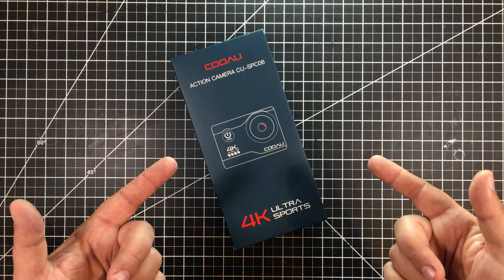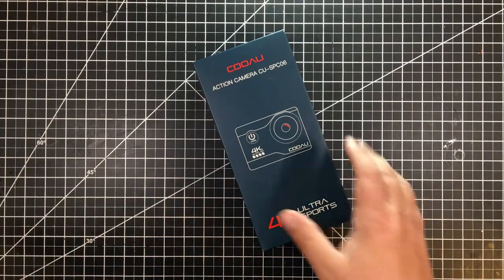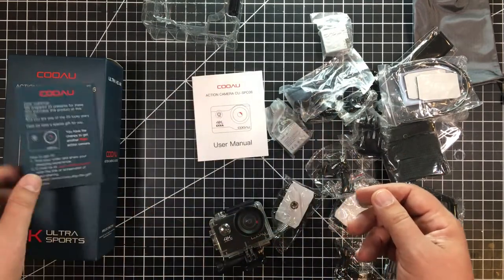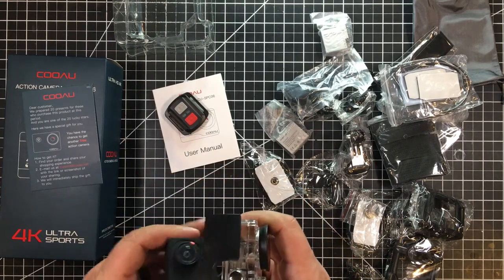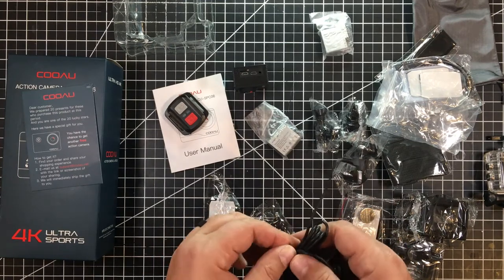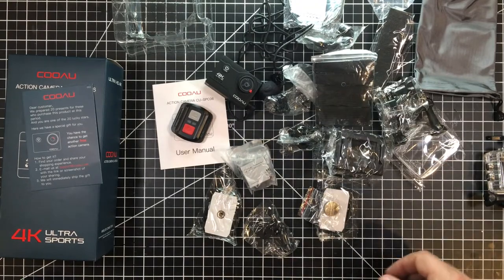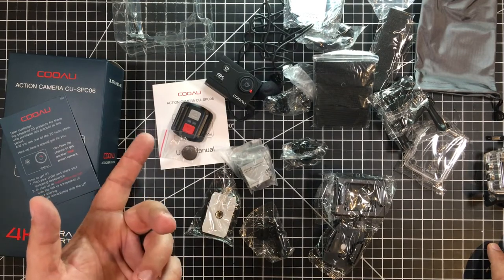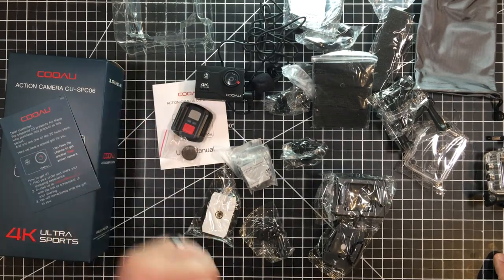On Photography - Cheap and Cheerful Action Camera With Mic Jack!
For more information on this and other projects, visit us as in this episode we will be looking at the COOAU 4K 20MP Wi-Fi Action Camera External Microphone Remote Control EIS Stabilization Underwater 40M Waterproof Sport Camera with two 2X1200mAh Batteries (see more as I went looking for a cheap and cheerful action camera solution with a "normal" external mic jack and found this!  For the money this has been an impressive buy!

Product Description:
【Ultra HD 4K 20MP Action Camera】- This action camera adopts the newest upgraded chip, 7 layers of optical glass lens which bring ultra HD 4K videos and 20MP photos. Featuring rich video resolution: 4K/30FPS（others only 25FPS）, 2.7K/30FPS, 1080P/60FPS, 720P/120FPS and so on, the sport cam will definitely offer you all vivid and incredible footage.
【EIS Stabilization and 40M Waterproof】- Smart anti-shake program is embedded in the chip. Therefore video fluency and stability are greatly improved when you do some extreme sports, such as parachute jumping, skiing, playing ball, etc. Made of upgraded durable material, the case improves the waterproof level from 30M to 40M. Just enjoy scenery in deeper underwater world.

【Built-in and External Microphone】- Comes with external microphone which helps a lot in places where there is much noise or it is inconvenient to collect sound, such as skiing, cycling and so on. 170° wide angle enables the camera to record more while shooting scenery or important moments.

【Remote Control plus Wi-Fi】- You are able to control your camera remotely from 10 meters away with the remote control. Red button for photo taking and gray button for video recording. You do not need to hold the camera in your hands any longer. After downloading the App LIVE DV on your smart phone (iOS/Android) or tablet, you can control the camera on your devices, including changing settings, taking pictures, recording videos and downloading files.

【Various Functions to Meet your needs】- This camera almost covers all the functions that you need or you can imagine. For example, loop recording, time lapse recording, slow motion, self-timer, burst photo, screen saver, upside down, white balance and so on. We also have professional after sales team to serve you.